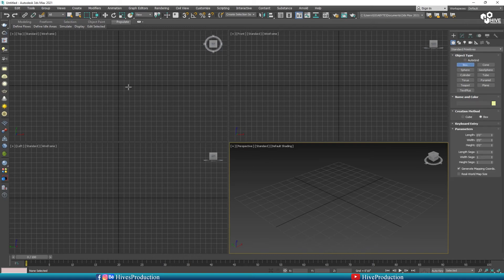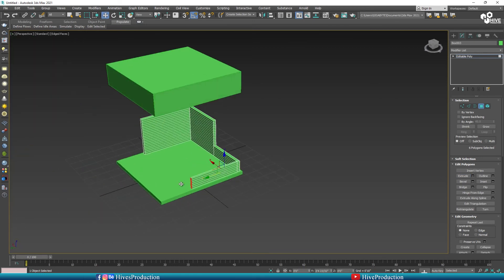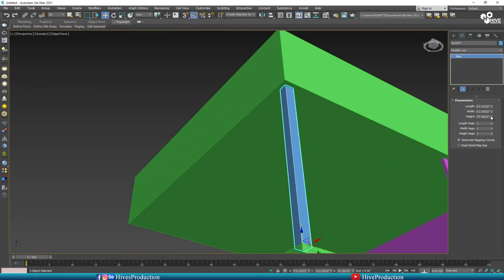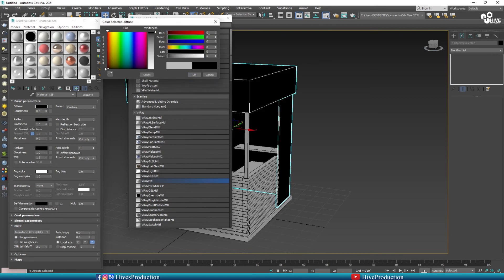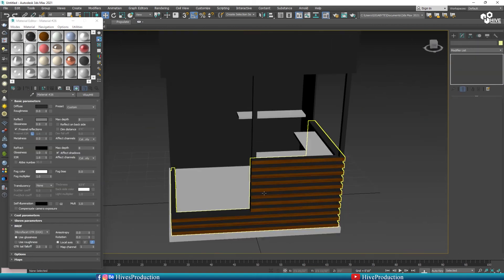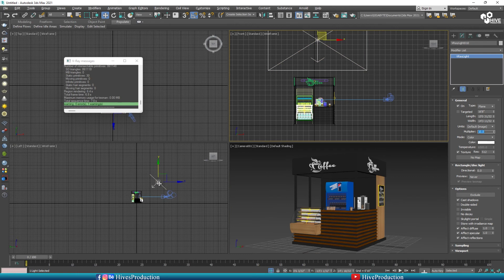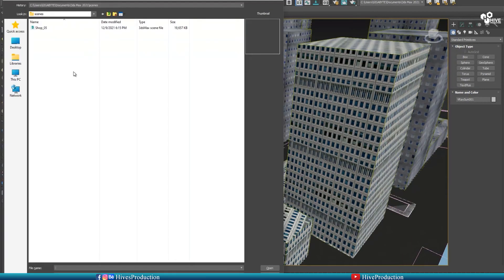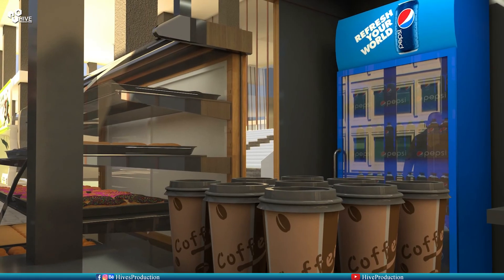Coffee Shop Modeling | 3ds Max Tutorial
In this video tutorial we are going to model a shop , small coffee shop in 3ds max with vray lighting. During this session we will use some props downloaded model as well which are as follow with link.

-Coffee Machine
-Bakery Shelf
-Environment

-Characters